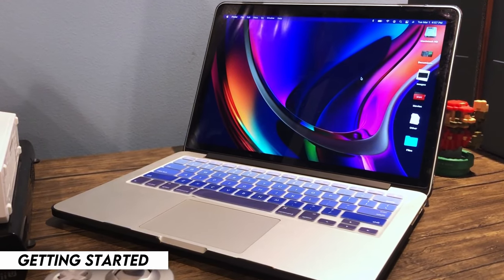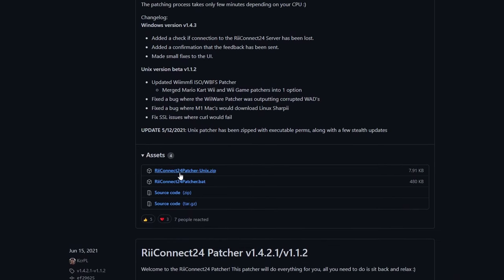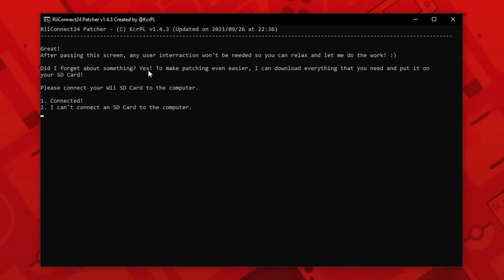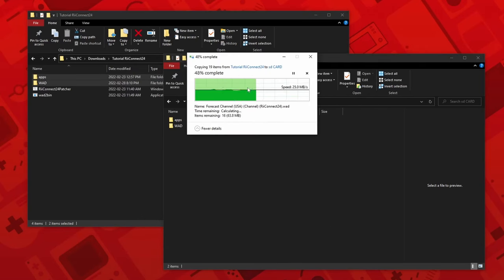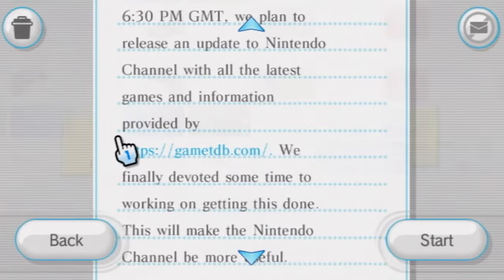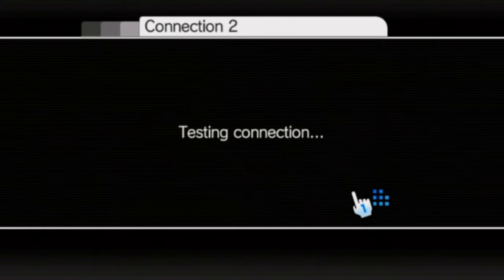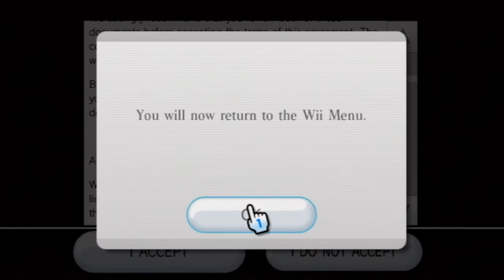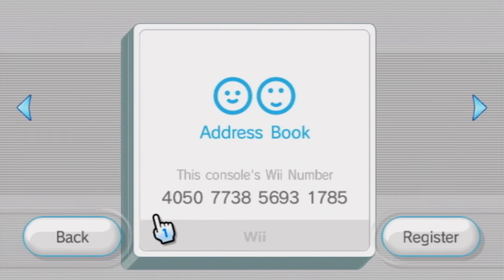How to Install RiiConnect24 on Nintendo Wii | Full Guide!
In this video, I showcase how to set up RiiConnect24, a service that revives many channels on the Wii such as the Check Mii Out Channel, the Everybody Votes Channel, Nintendo Channel and more!

RESOURCES!

TIMESTAMPS!
0:00 Intro
0:27 Getting Started
1:03 RiiConnect24 Patcher
3:47 Installing WAD's
4:57 Connecting DNS
6:42 The Channels
7:51 Outro

MORE TUTORIALS!

INFO:
This video is created by Anton Retro.